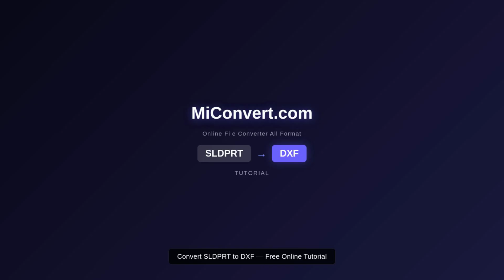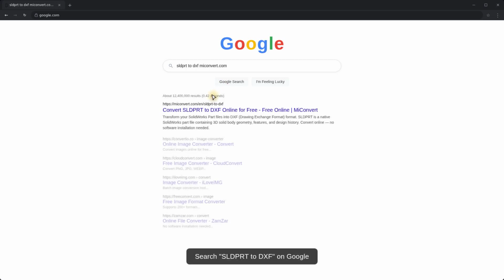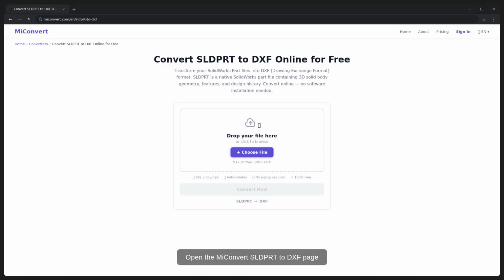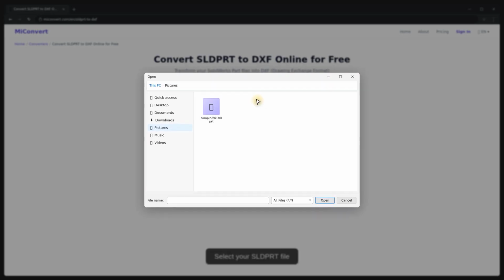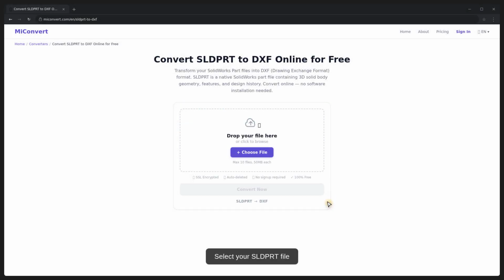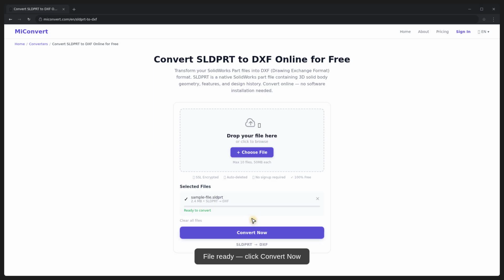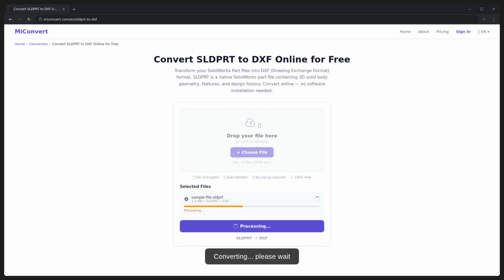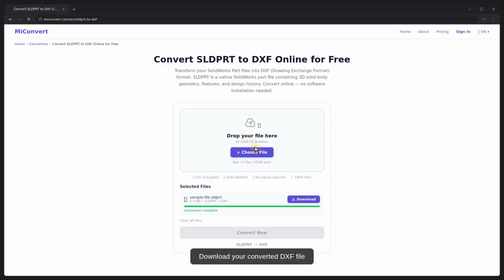How to Turn SLDPRT File into DXF Keeping 100% Crisp Quality (Free)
Detailed guide on how to convert SLDPRT files to DXF quickly, for free, and without losing original quality. Perfect if you need to process file formats, reduce size, or upload files to systems that only support DXF format.

⏳ Main video content:
0:00 - Intro to SLDPRT to DXF converter
0:06 - How to search on Google
0:14 - Accessing MiConvert for free
0:20 - Uploading the SLDPRT file to the system
0:28 - Starting the conversion to DXF
0:35 - System is processing online...
0:41 - How to safely download the DXF file
0:48 - Outro and thanks